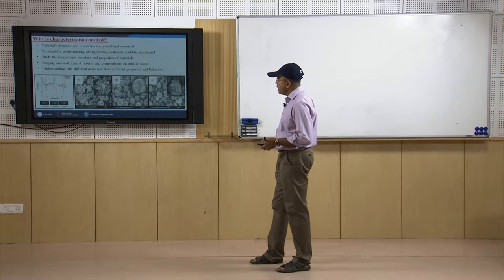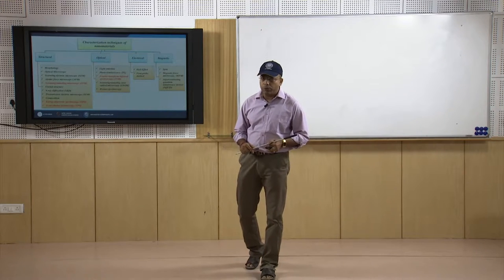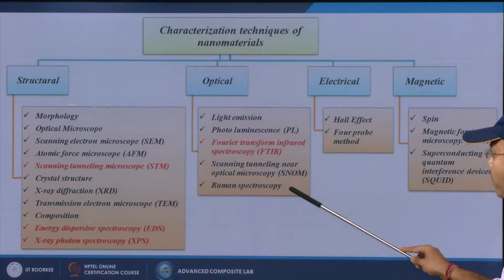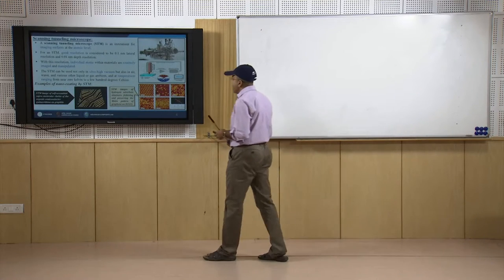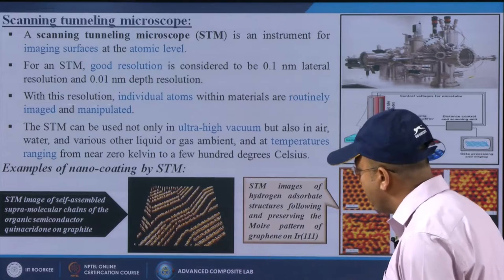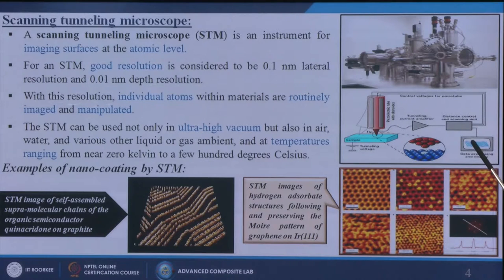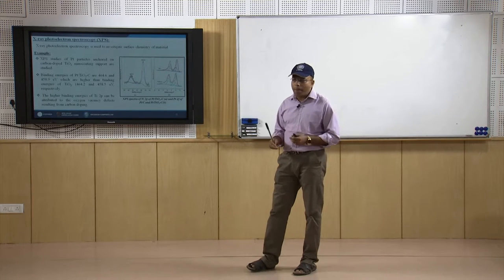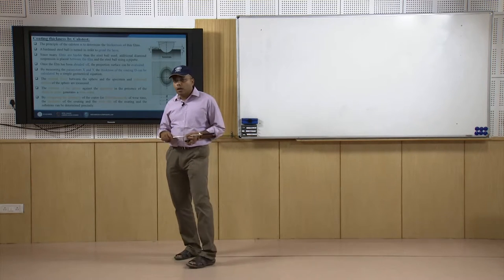Characterization of Nano-coatings